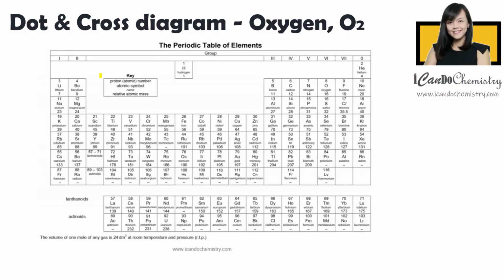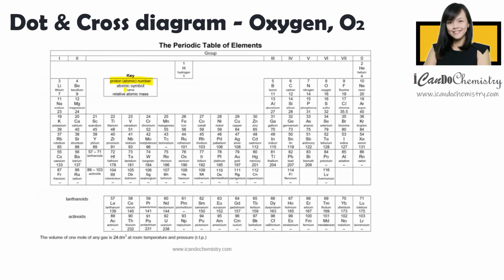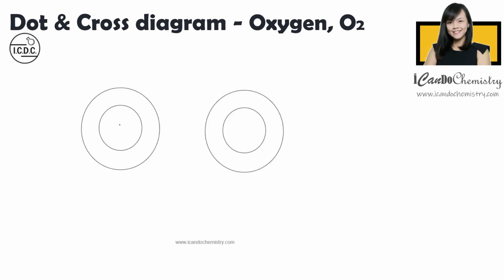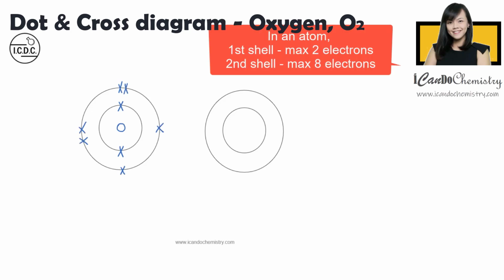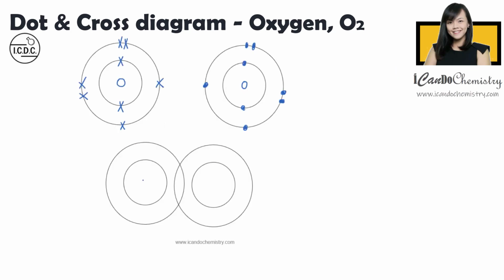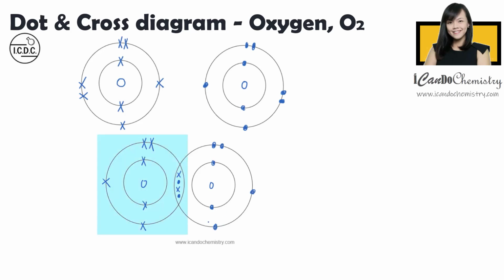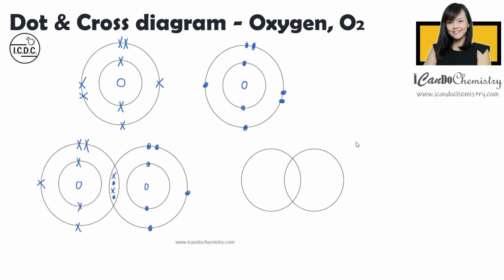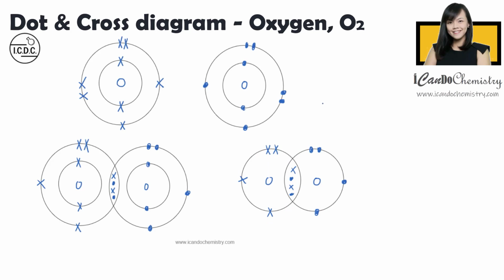How to Draw Dot and Cross Diagram of Oxygen (O₂) – O-Level & IGCSE Chemistry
In this video, we learn how to draw the **dot and cross diagram** of **oxygen (O₂)** and convert it to a structural formula.

This is an important topic in both **Singapore O-Level Chemistry** and **IGCSE Chemistry**.

⏱️ Timestamps:
0:08 Introduction – Electron arrangement of Oxygen
1:00 How two oxygen atoms share electrons
2:41 Checking for noble gas configuration
3:12 Drawing only outermost electrons (exam version)
3:49 Converting to structural formula (double bond)